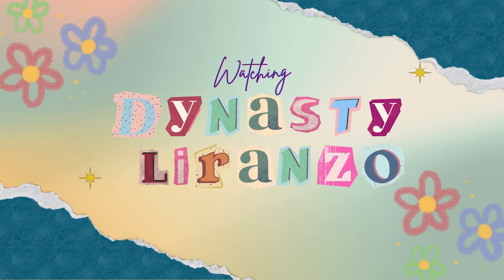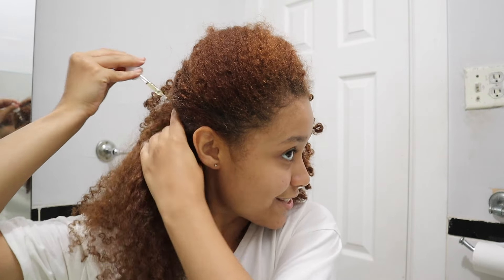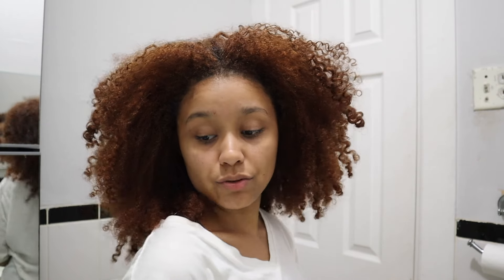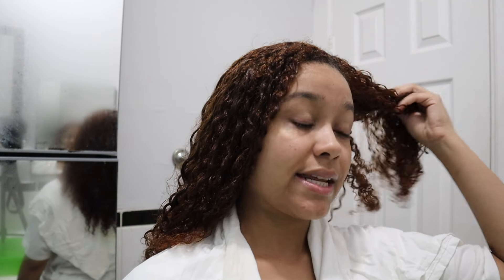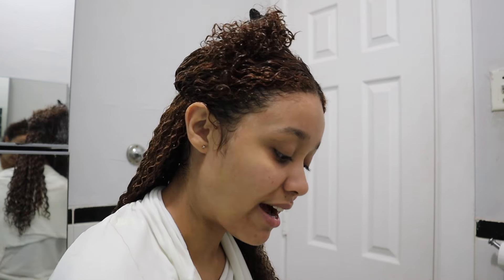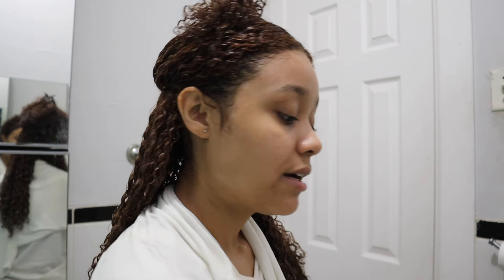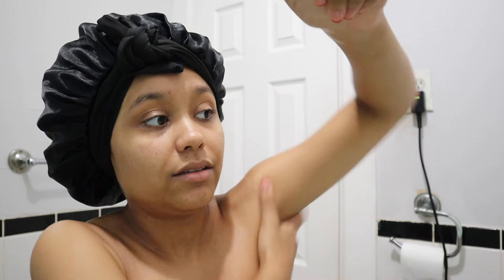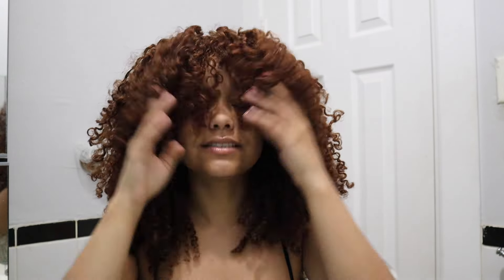ITS WASH DAY | defining my dry low porosity curls + extending my wash & go for up to 5 days!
Hi Angels!!

In this video, I’m sharing my complete wash day routine tailored for 3c/4a low porosity curls, along with all my tips and tricks for maintaining healthy, moisturized, and defined beautiful fluffy curls.

Here are all of my links —

Amazon storefront

{ the perfect wash day routine, hair growth hacks, super detailed natural curly hair routine, 3c/4a curls, dry natural hair, how to get started with your natural curly hair journey, heat damaged hair, hair oiling, hair loss remedy, itchy scalp, hair dye allergy, best shampoo and conditioner for curls, top styling products for low porosity curls, defining curly hair, volume hair routine, big fluffy curls, new york city, heal split ends, manage frizzy hair, get rid of frizz }